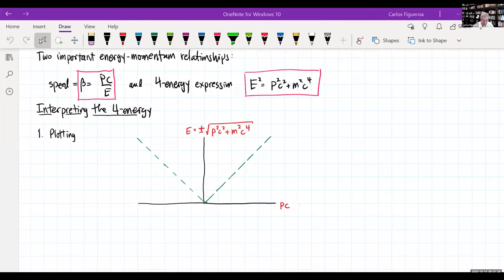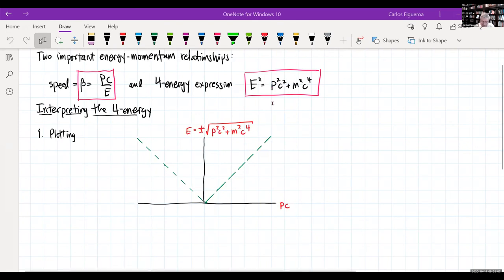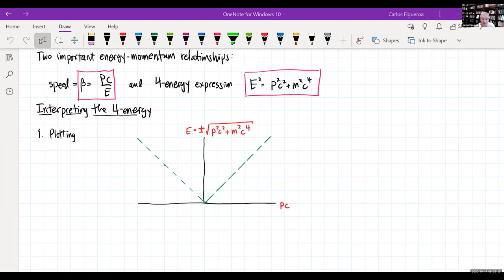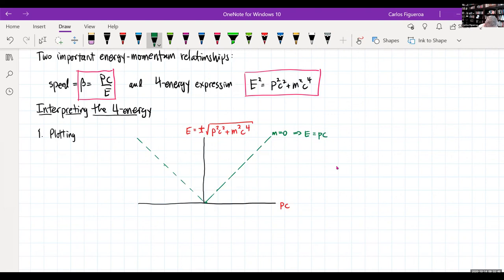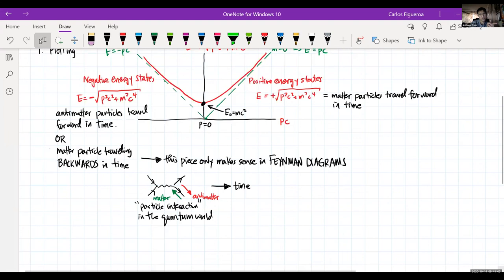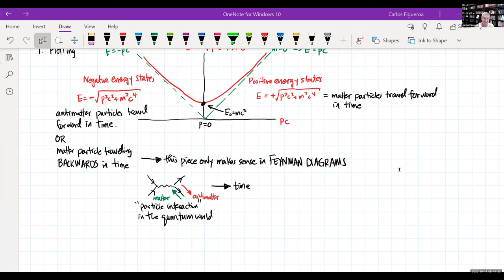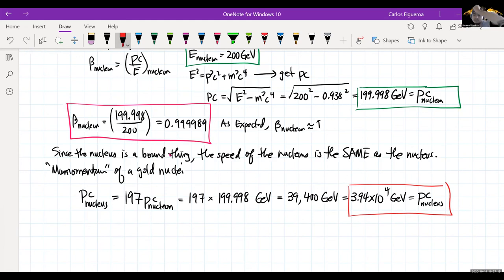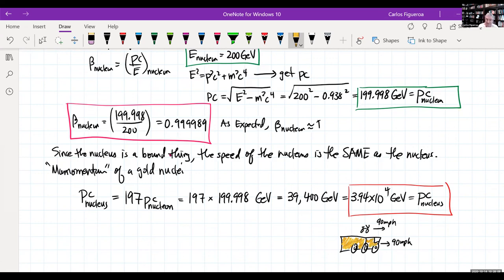Phys 4D Lecture 2.4: 4-energy expression and examples 2.1, 2.2, 2.3